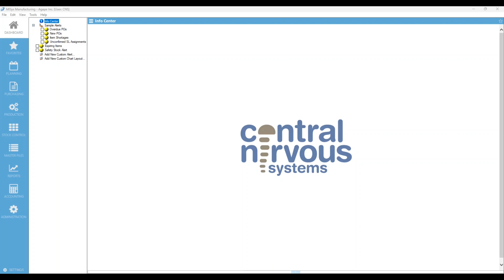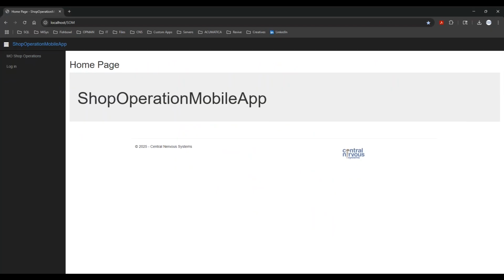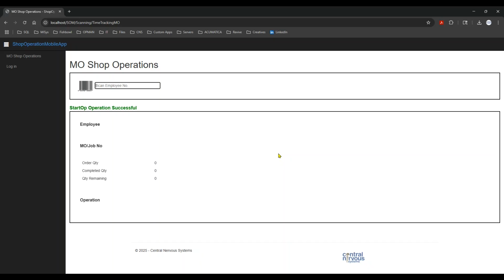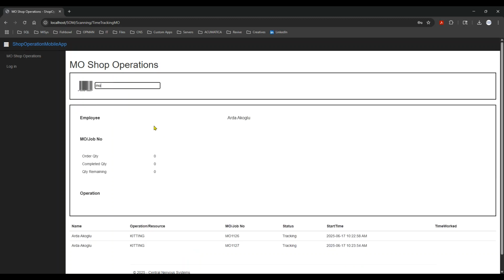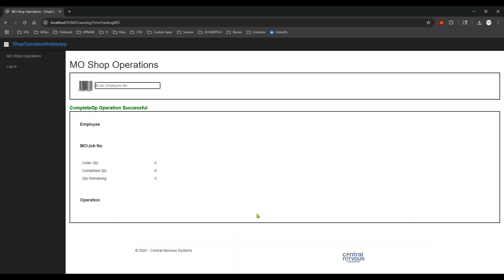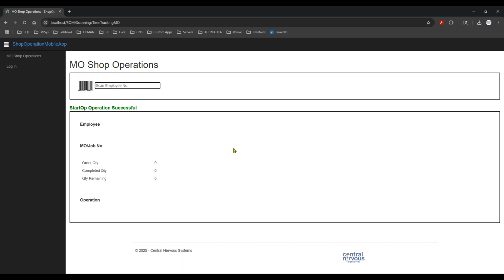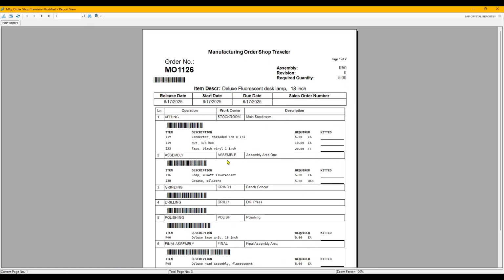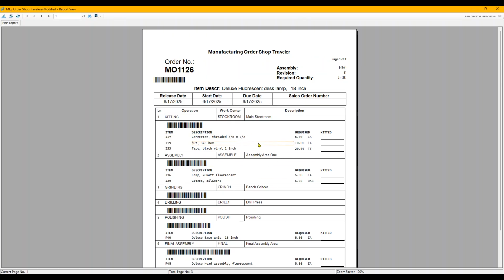Shop Operations Mobile Application for MISys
CNS Shop Operations Mobile Application